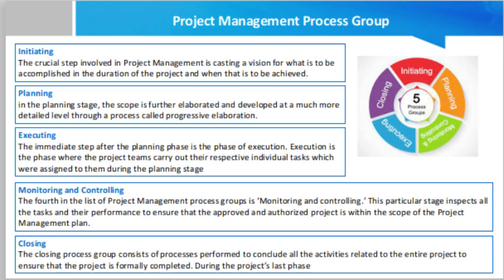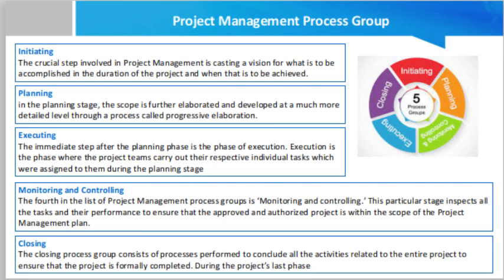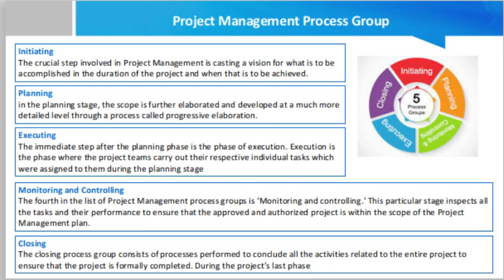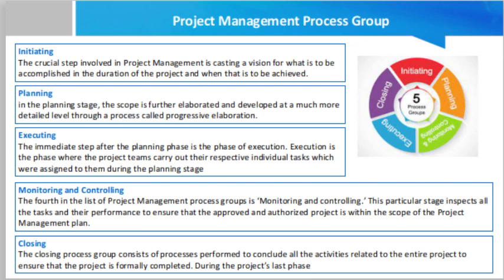Project Management Process Group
There are two main categories in the realm of Project Management, which are to be skillfully mastered to succeed: Knowledge Areas and Process Groups. These two categories are considered as the backbone of the PMBOK Guide (Project Management Body of Knowledge). For one to successfully develop into a Project Management Professional, he or she must become proficient in both Knowledge area and process groups. The Process Groups are the methods through which one executes the processes required to do the Project Management. Learning and implementing process groups are two different things because every project is unique in its own way, and the process groups are shaped and molded accordingly to fit the project.